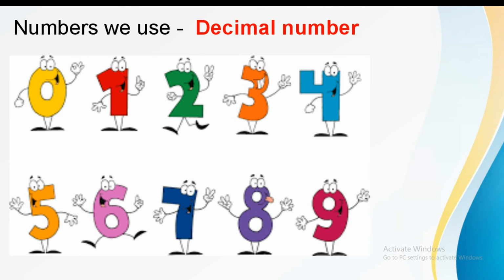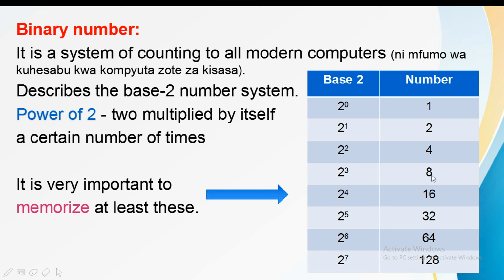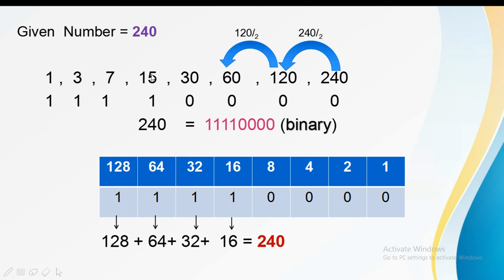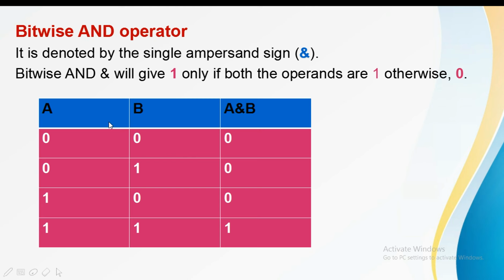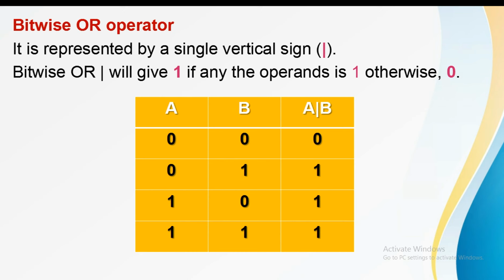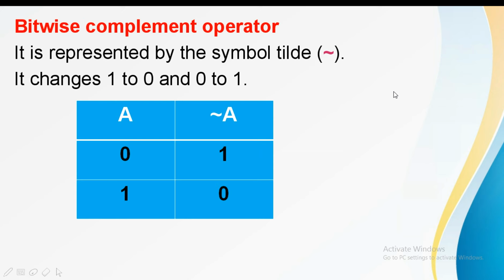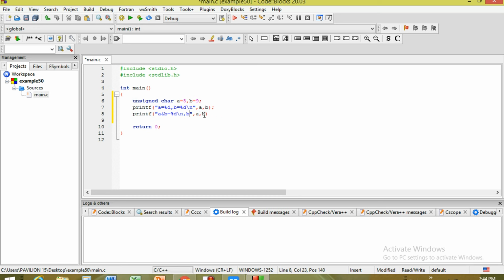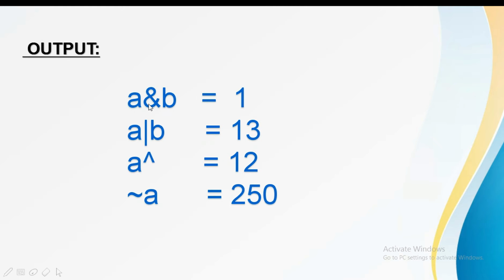Operators in C | Bitwise Operators | Types - part-1 (KISWAHILI)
Types of Bitwise Operators